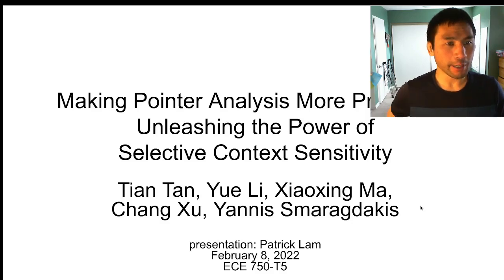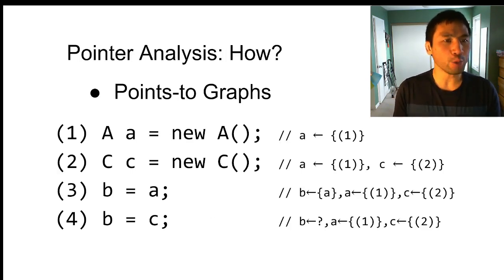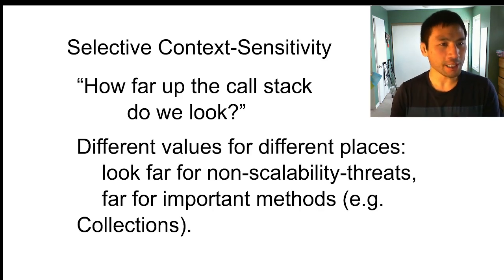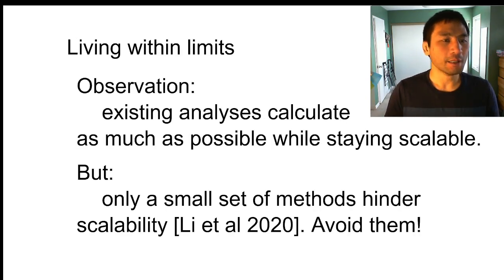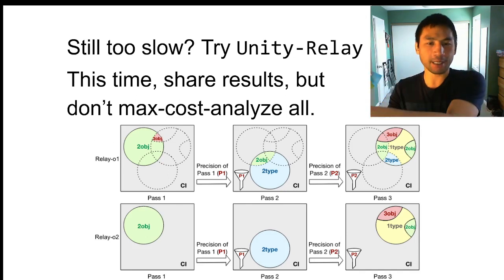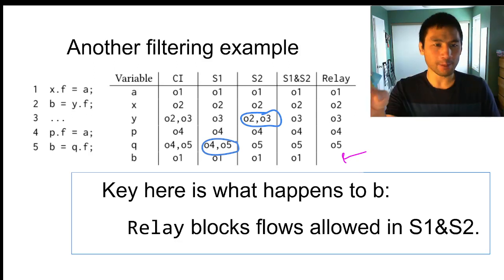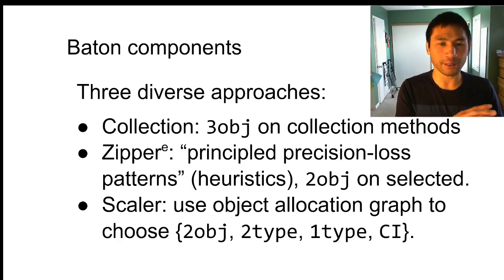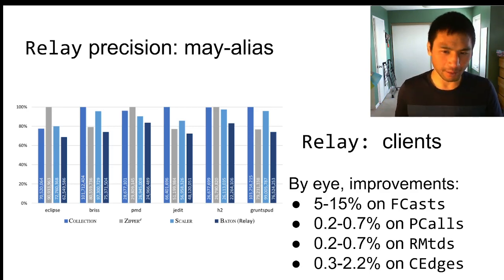[Week 6, W22] ECE 750-T5 Static Analysis for Software Engineering: Paper Presentation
Hopefully my penultimate presentation for this class:

Tian Tan, Yue Li, Xiaoxing Ma, Chang Xu, and Yannis Smaragdakis. Making pointer analysis more precise by unleashing the power of selective context sensitivity. OOPSLA 2021.